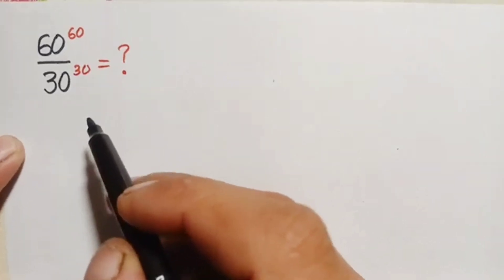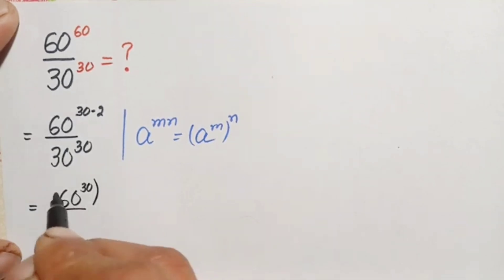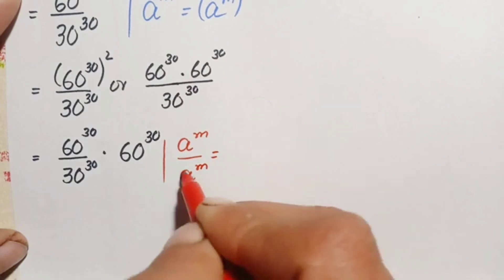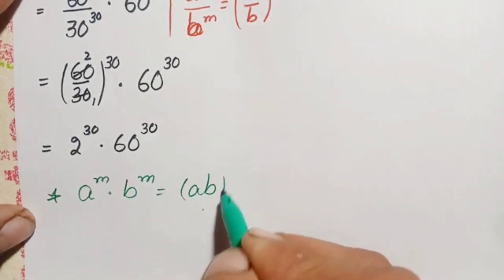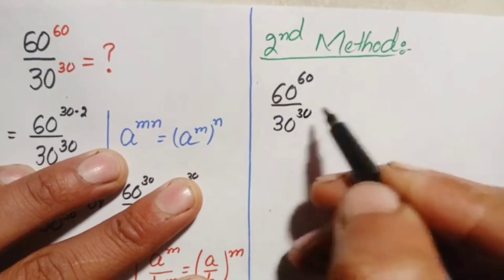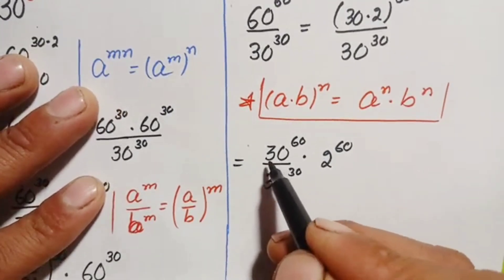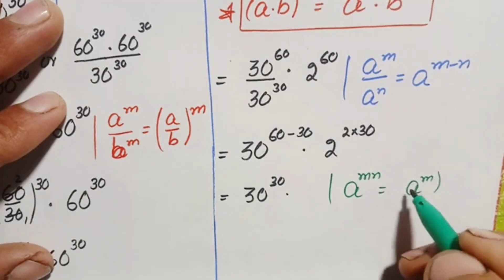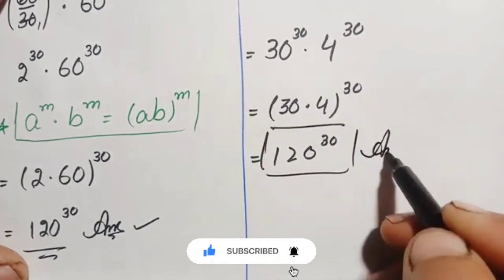A Nice Olympaids Exponential Trick | No Calculator Allowed 📵